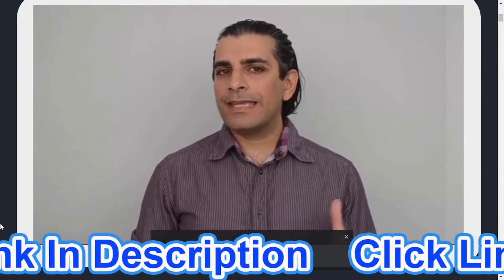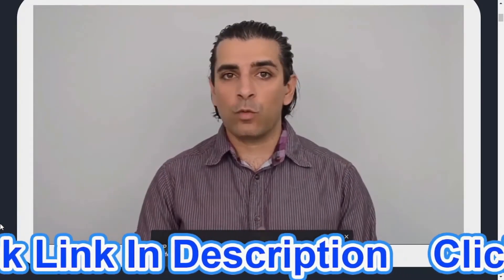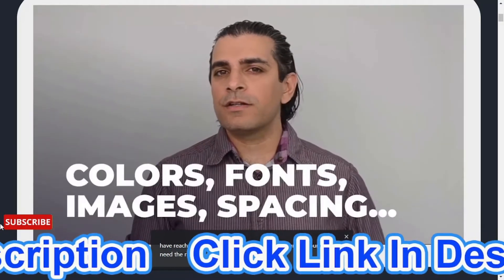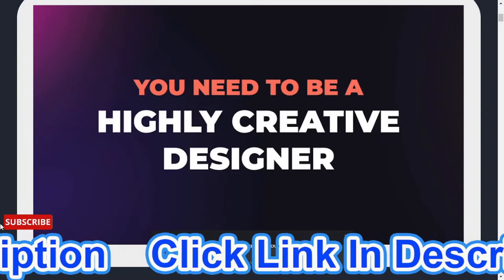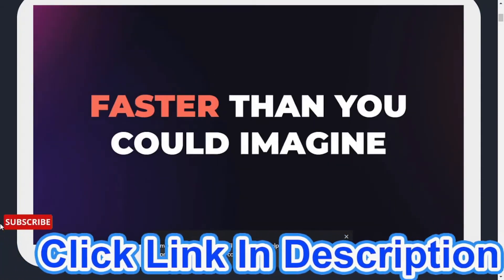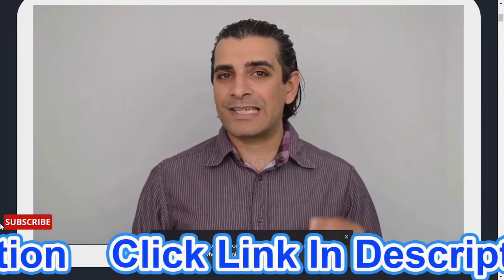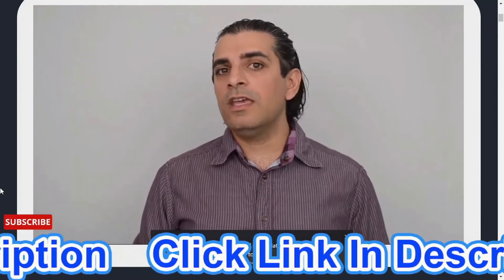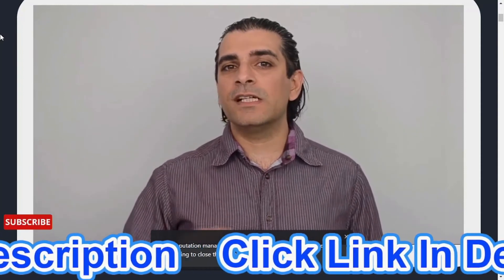VidProposals Package Deluxe Full Review🍧☘With Offer Link🧲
50 Video Templates Created By Top International Videographers

50 Proposal Templates Created By Top Copywriters

Grab and keep the attention of your clients

Use For Your Own Products Or For Your Clients And Charge Them Whatever You Want!

Includes both local and online templates to help you start in ANY niche

Newbie friendly, just add your info and BAM!
This upgrade will give you the head start you need to fully experience all that VidProposals can do for you. Plus it will put you MILES ahead of the VidProposals users that don’t pick it up.

This is THE perfect way to scale your income to levels you could never
imagine before. Doing it faster than you thought possible.

Our professional designers and videographers created these templates  especially for VidProposals Deluxe. You will not find these anywhere else.

Take A Look At Some Of The Professionally Created
High-Converting Templates You Can Use
IMMEDIATELY

When You Make Your VidProposals DELUXE

My goal is to help you make the best purchasing decisions, however, the views and opinions expressed are ours only. As always you should do your own due diligence to verify any claims, results and statistics before making any kind of purchase. Clicking links or purchasing products recommended on this page may generate income for this website from affiliate commissions and you should assume I am compensated for any purchases you make.Get Your Offer Link 🧲 😍+=;;